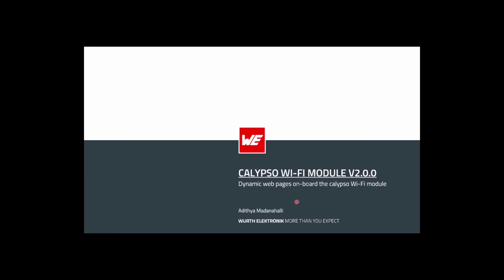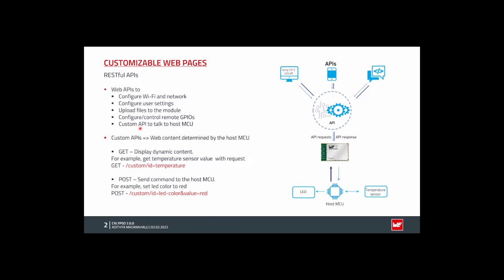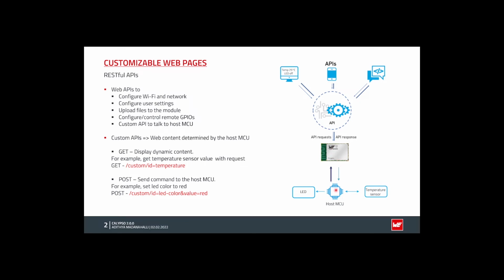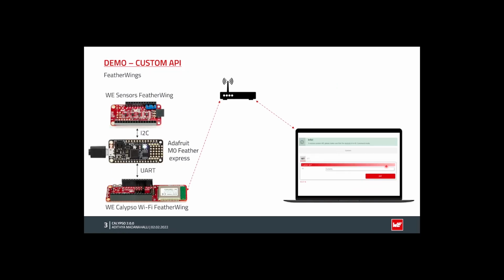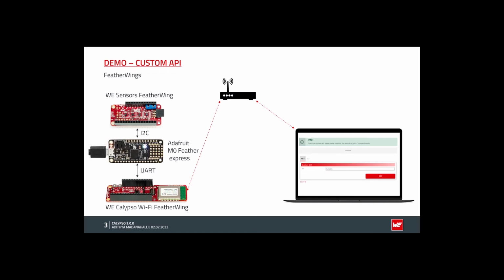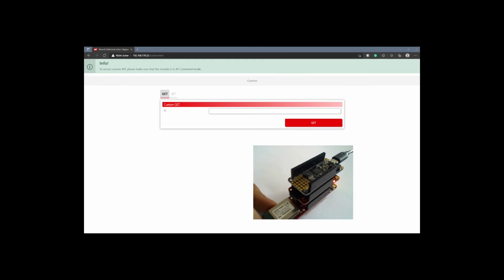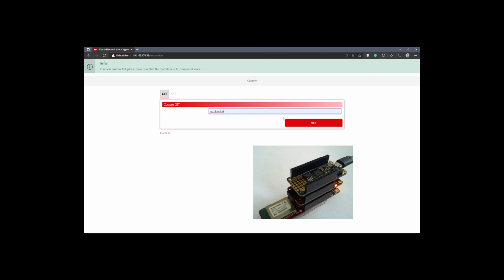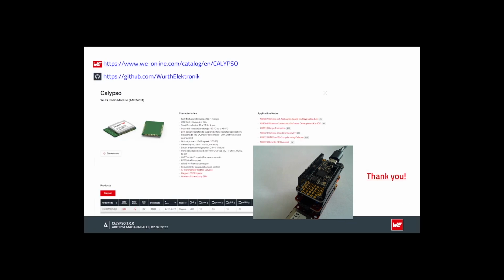Calypso Wi-Fi module: Dynamic web content using custom REST API with a live demo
The Calypso Wi-Fi module developed by Würth Elektronik eiSos is intended to be used as a radio sub-system in order to provide WLAN (IEEE 802.11b/g/n) communication capabilities to systems. The UART acts as the primary interface between the module and a host microcontroller. The module can be fully configured and controlled using a set of AT-commands
sent as messages via UART. Once configured, the module independently manages WLAN connectivity allowing the host controller to utilize its resources for its application tasks.

From firmware version 2.0.0 onwards, the Calypso supports the customizable RESTful APIs, which forwards the standard HTTP get and post requests to the connected host MCU. The user can define and customize these API calls thereby controlling the content on the web pages dynamically from the host MCU.

In this demo we show you how to use the custom API feature to read sensor values and control LED using the Calypso Wi-Fi FeatherWing, the WE Sensors FeatherWing and the Adafruit M0 Feather express.

Here you can also get more information about the products and technologies mentioned in the video: